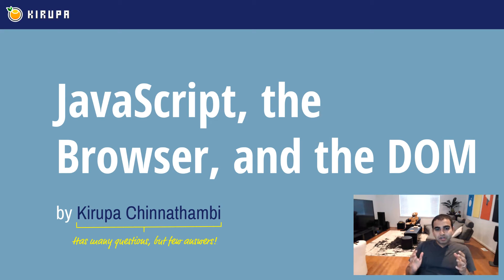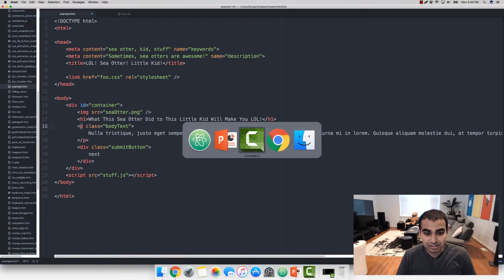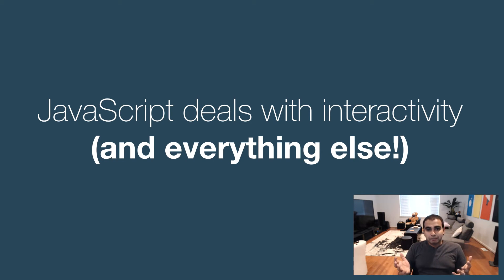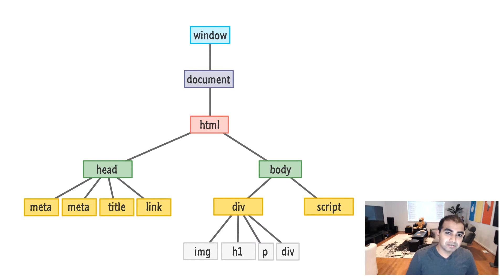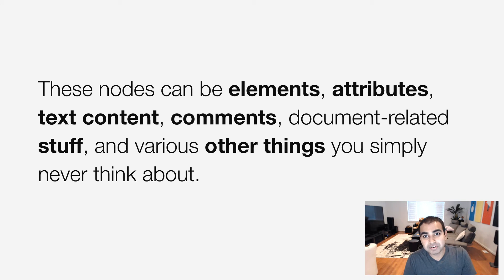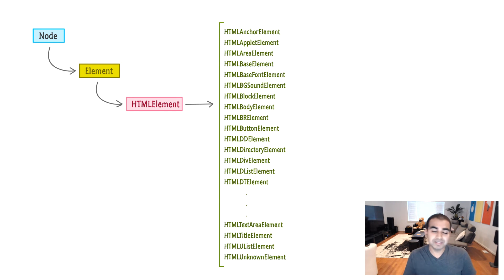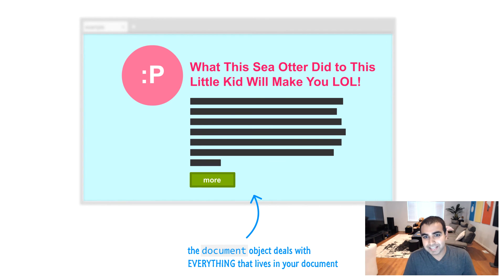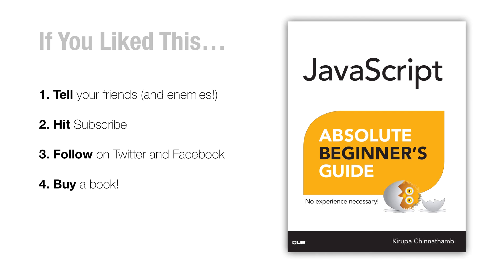JavaScript, the Browser, and the DOM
Learn about the parallel world your browser deals with called the DOM and how it allows you to modify EVERYTHING in your page using just JavaScript.